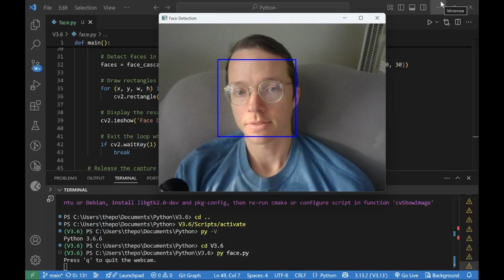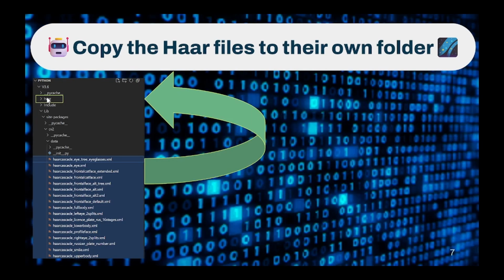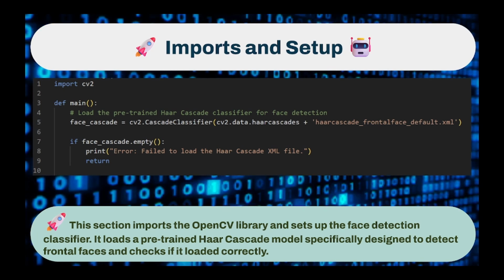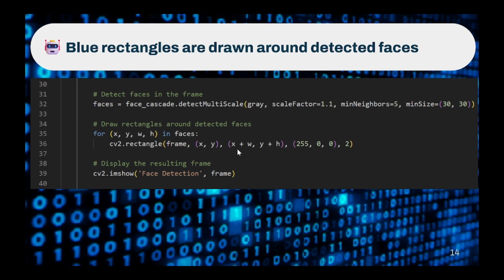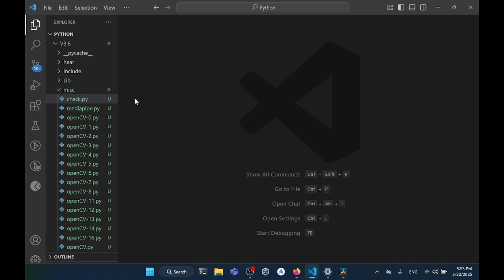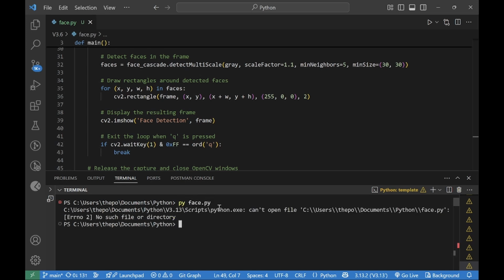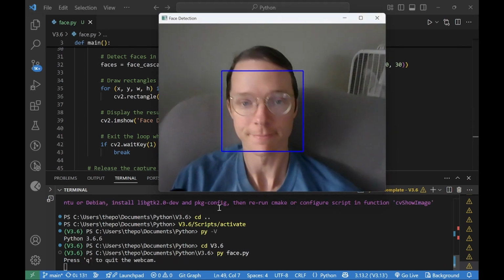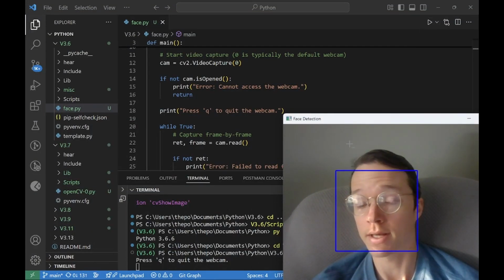A.I. Blog # 5 : Face Recognition